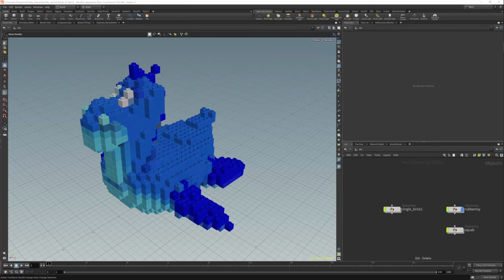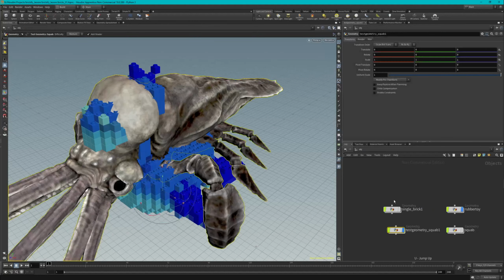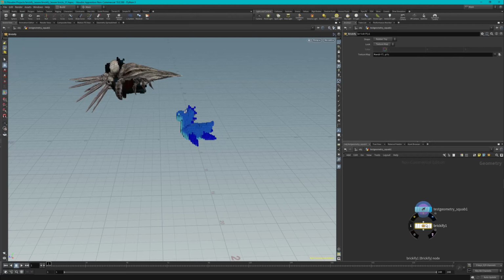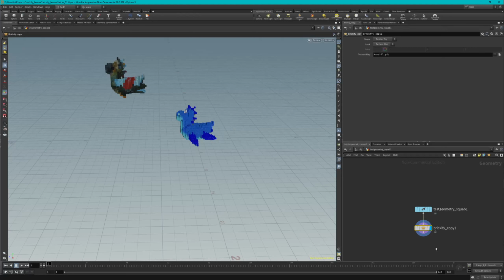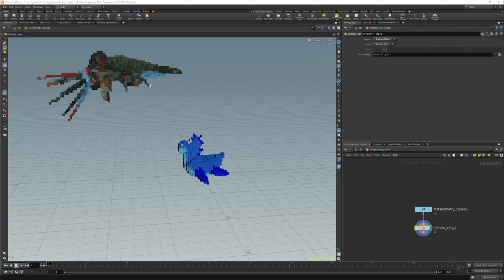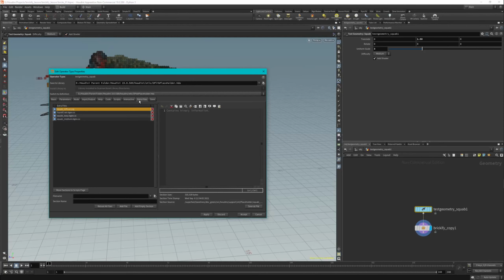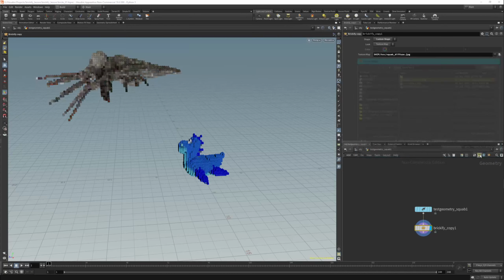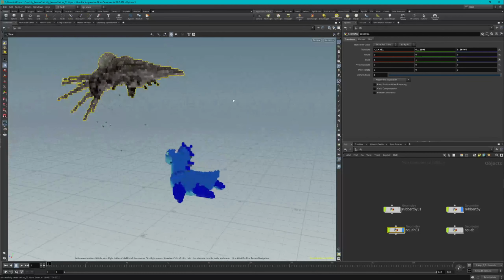Houdini Foundations 03 Tutorial: Part VI: Test the Digital Asset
**NOTE**
If you are having trouble with step 4, try jumping to the object level and saving your work then try again. If that fails, delete the squab node and repeat steps 1-3, it shouldn't take too long. If all else fails, save your work and restart the application.

Timestamps:
0:00 Intro
0:15 Step 1: Adding Squab Test Geometry
0:53 Step 2: Add Brickify node
1:33 Step 3: Set custom shape
2:20 Step 4: Apply Squab diffuse.